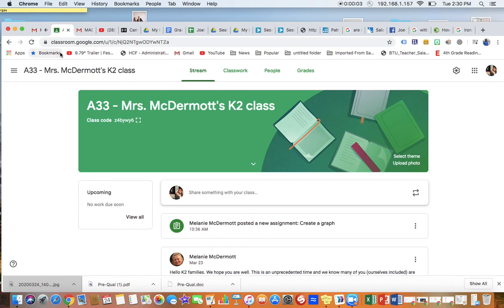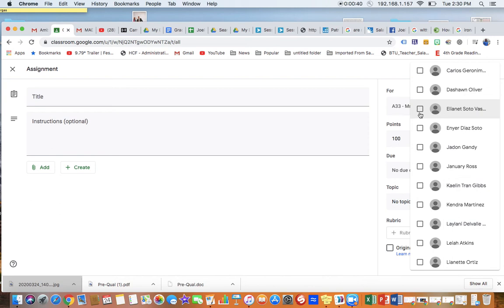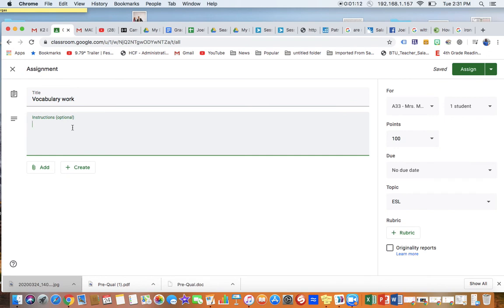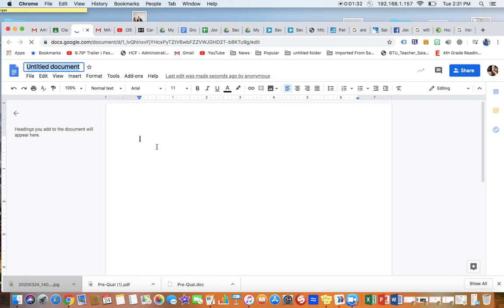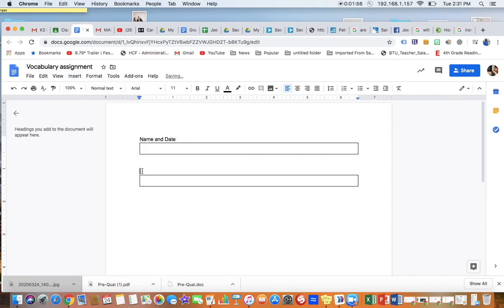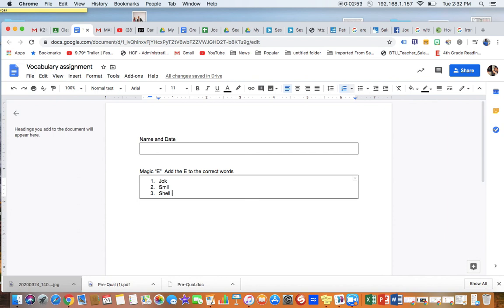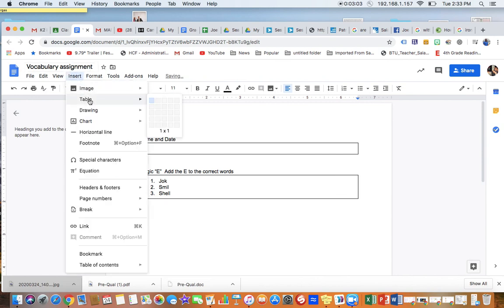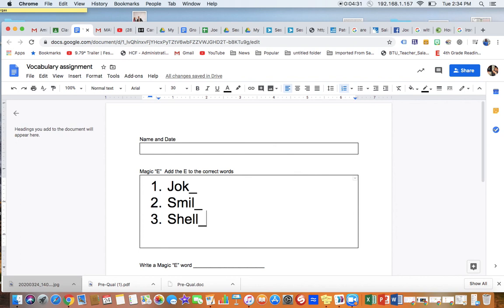How to make a worksheet and give assignment to specific student